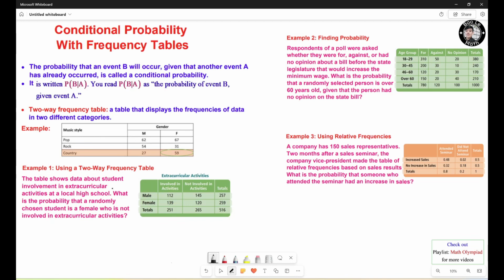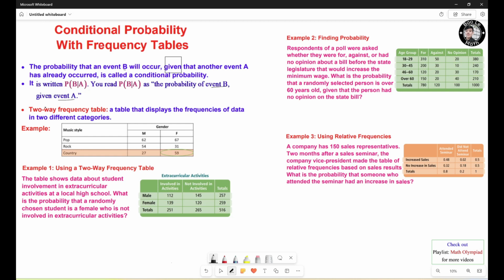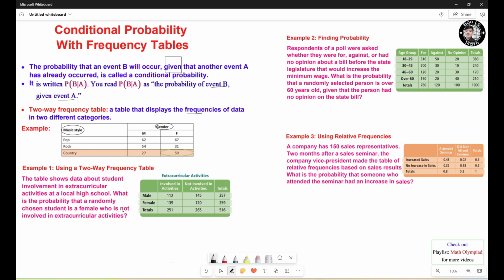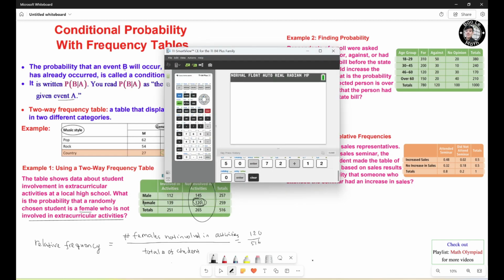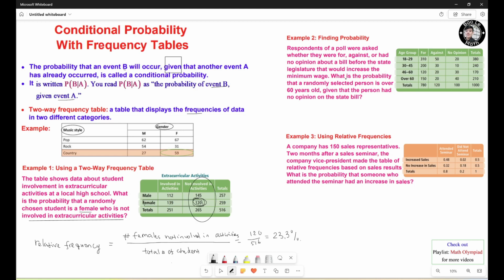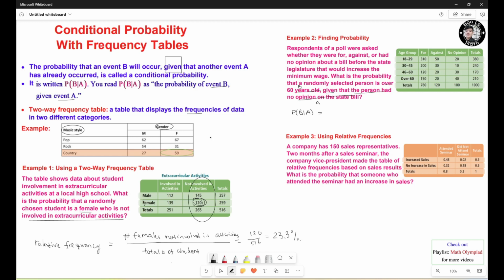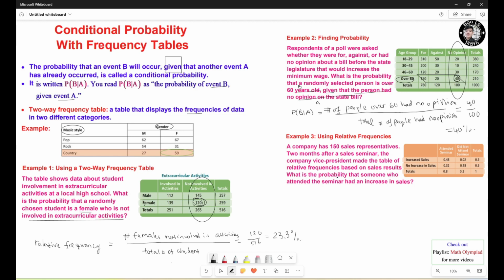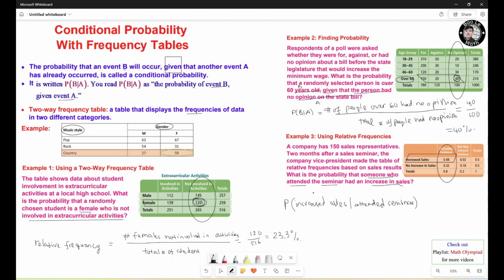Probability & Statistics | Conditional Probability with Frequency Tables.